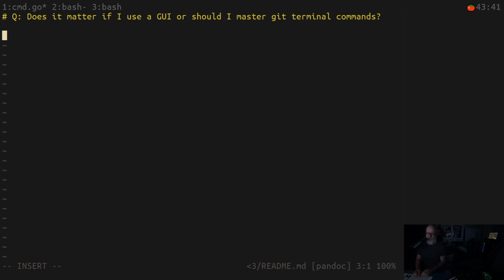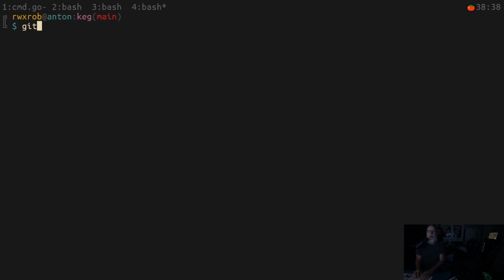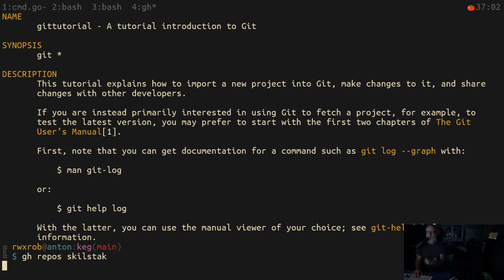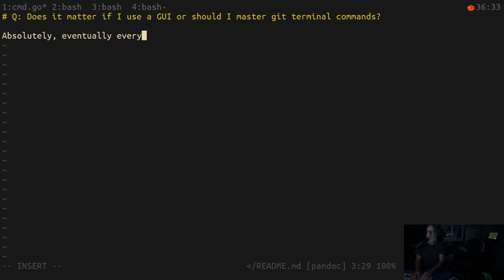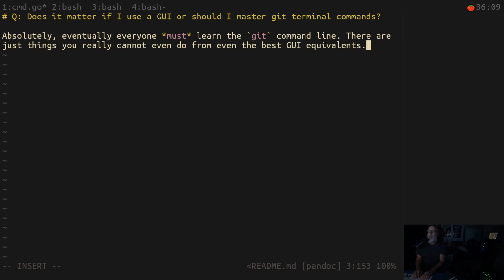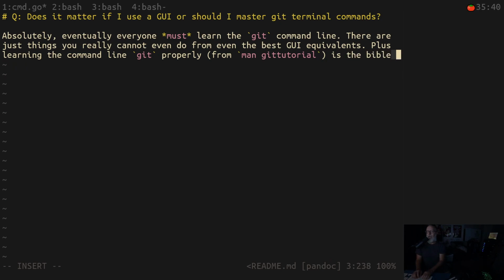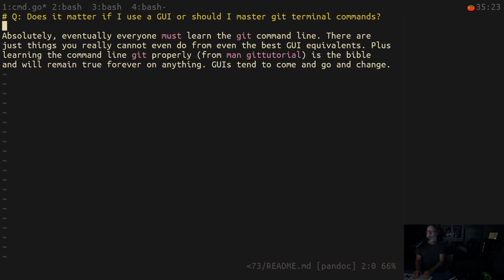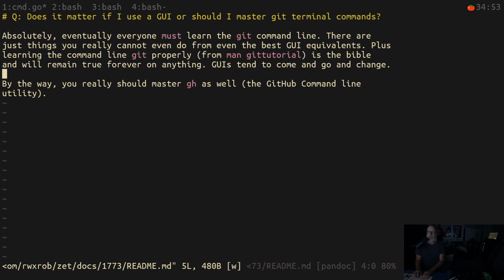Can I use GUI or should I master git terminal commands?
Absolutely, eventually everyone must learn the  git  command line. There are just things you really cannot even do from even the best GUI equivalents. Plus learning the command line  git  properly (from  man gittutorial ) is the bible and will remain true forever on anything. GUIs tend to come and go and change.

By the way, you really should master  gh  as well (the GitHub Command line utility).